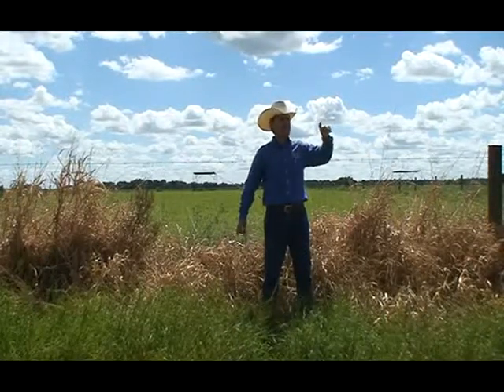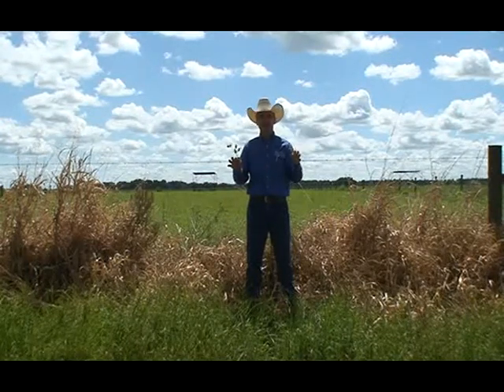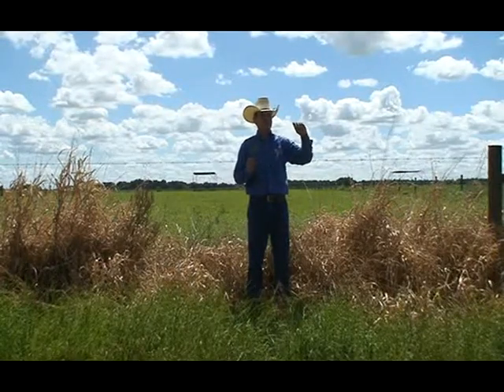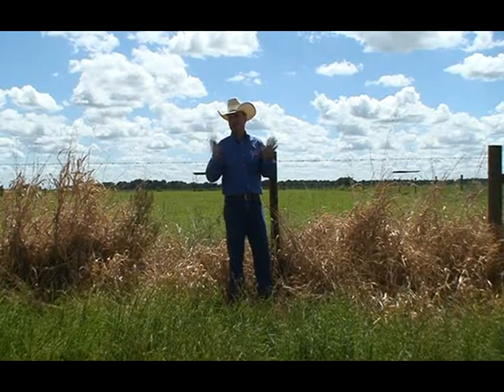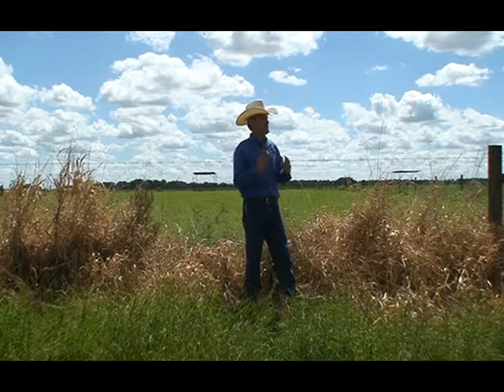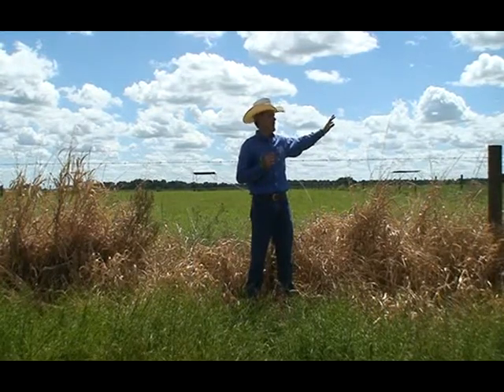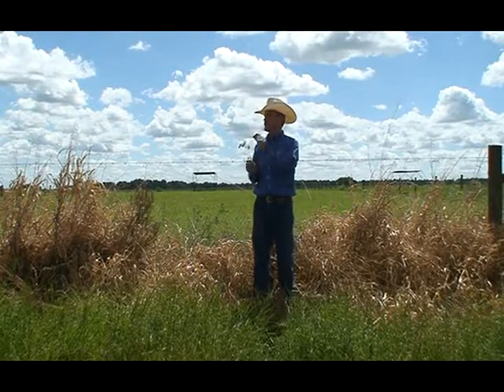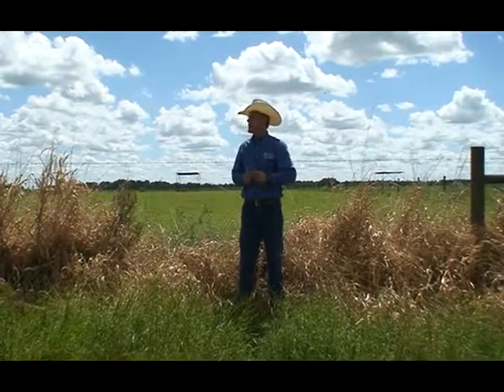Dr. Joao Vendramini - UF/IFAS Range Cattle REC Forage and Cattle Field Day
Dr. Joao Vendramini, Forage Specialist, gives an update on Jiggs bermudagrass management at the UF/IFAS Range Cattle Research and Education Center Forage and Cattle Field Day on October 1, 2013.